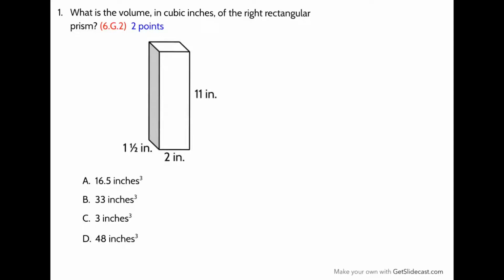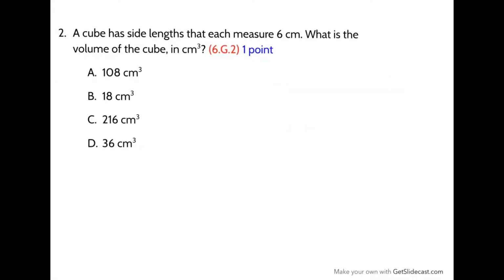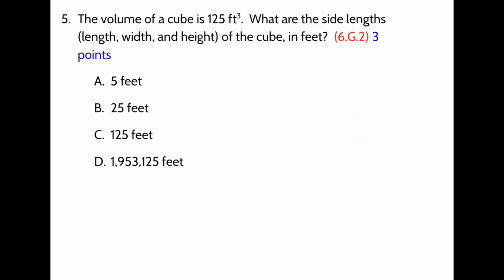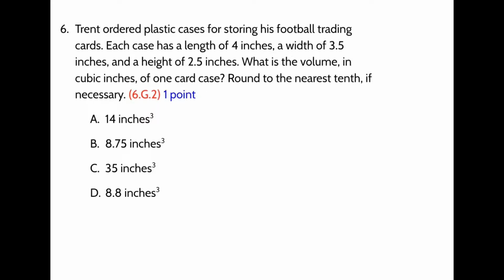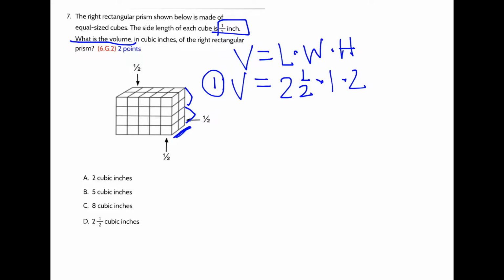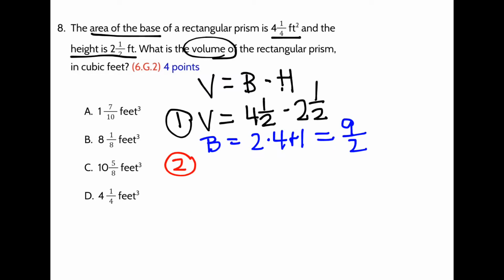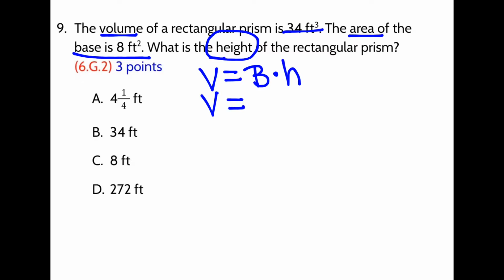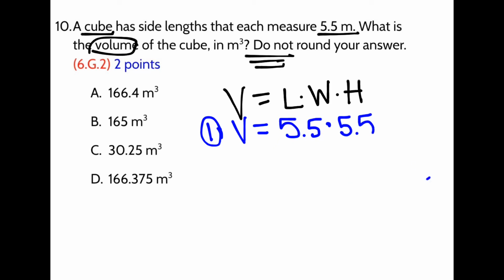Volume Quiz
Accommodations